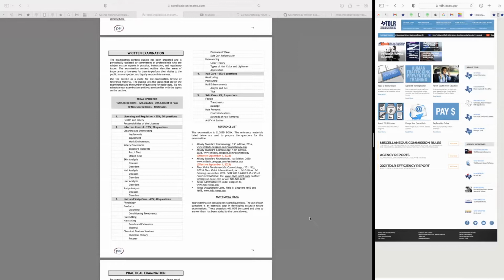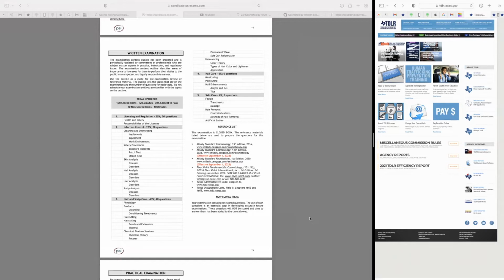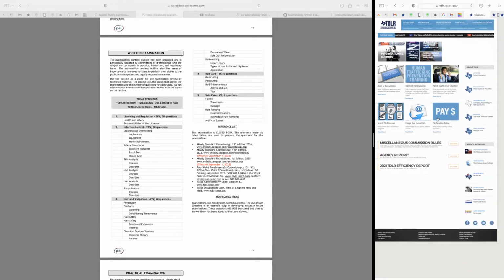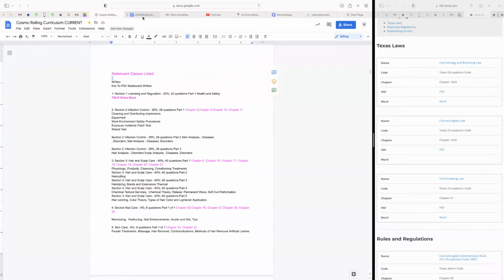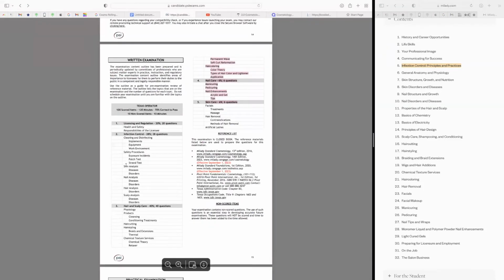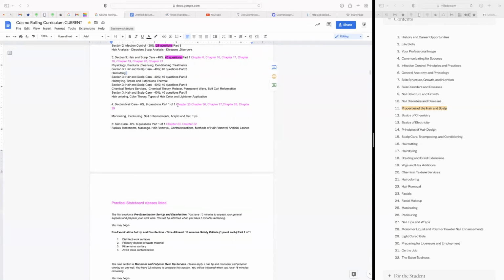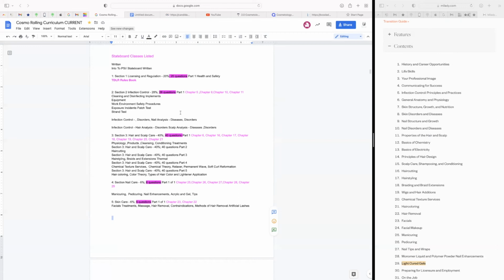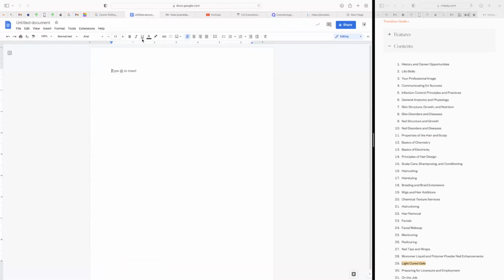Introduction To State Board PSI:TDLR Cosmetology Texas Written Part 2 Of 3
Introduction To State-Board PSI:TDLR cosmetology Texas Part 2 Of 3
All Cosmetologist studying for your state board exam tune in a learn about PSI/ TDLR and what you need to know about testing in Texas.

& More. The Sections to the Written Exam & Appropriate Chapters

1. Licensing and Regulation - 20%; 20 questions TDLR Rules Book
2. Infection Control - 28%; 28 questions  Chapter 5, Chapter 8,Chapter 10, Chapter 11
3. Hair and Scalp Care - 40%; 40 questions Chapter 6, Chapter 16, Chapter 17, Chapter 18, Chapter 19, Chapter 20, Chapter 21
4. Nail Care - 6%; 6 questions Chapter 25,Chapter 36, Chapter 27,Chapter 28, Chapter 29
5. Skin Care - 6%; 6 questions Chapter 23, Chapter 22

Textbook: Milady Standard Cosmetology, 13th edition, 2016,

Check Out Our 2023 Goals & See how YOU can help us reach them

* Graduate: 223 Students
* Grow our academy socials to the following: